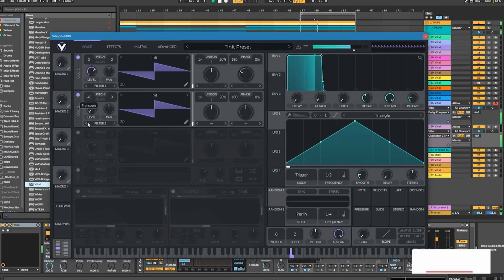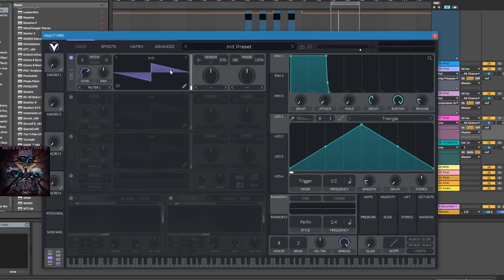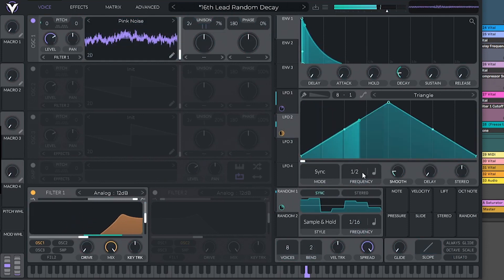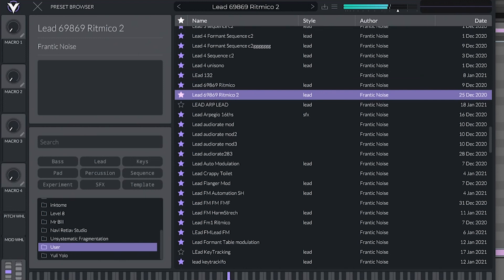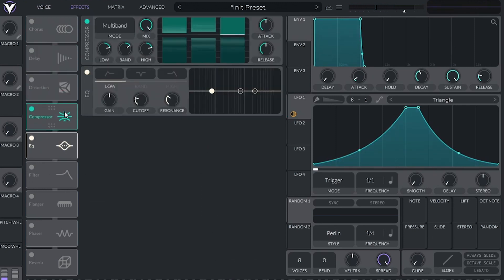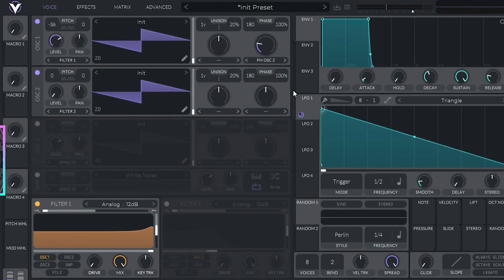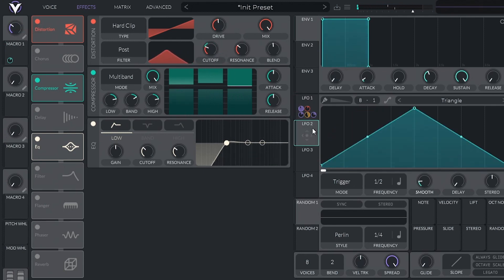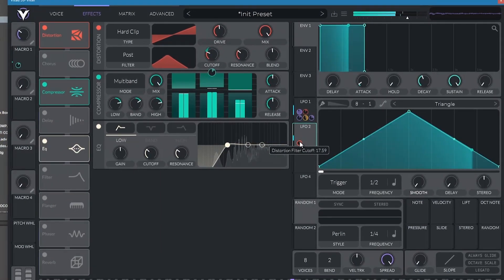VITAL SERIES 5: FM Leads & Wobbles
In today's Vital episode we are going to make 3 different lead sounds using FM synthesis.

This clip is extracted  from the "VITAL Showcase" webinar on Future Media Academy. 4HR recorded webinar that includes 250+ original vital presets:

Vital is quickly becoming a MUST HAVE tool in your inventory, because of its user-friendly, easy-to-use interface, its low impact on CPU usage, and most importantly, the fact that it’s FREE to download.

Hungry for more music production resources?